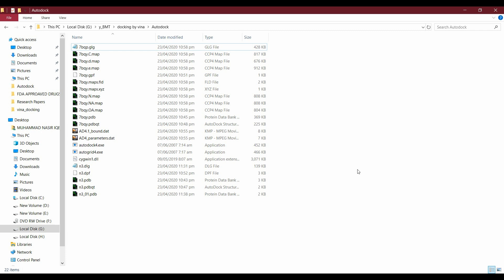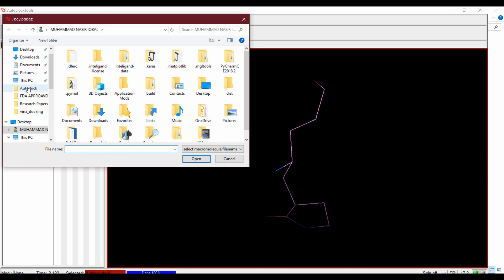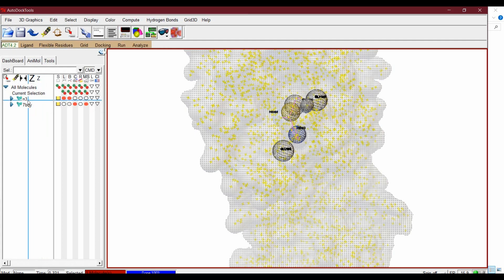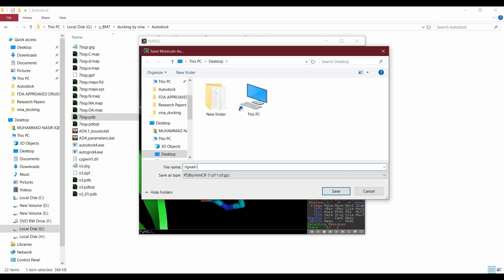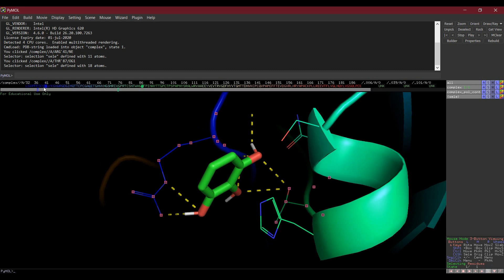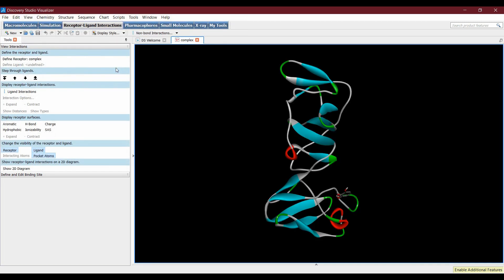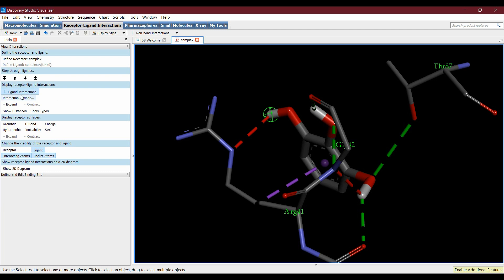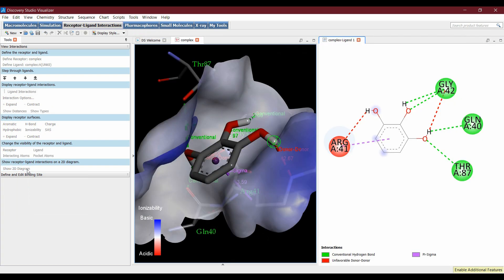Autodock docking result analysis